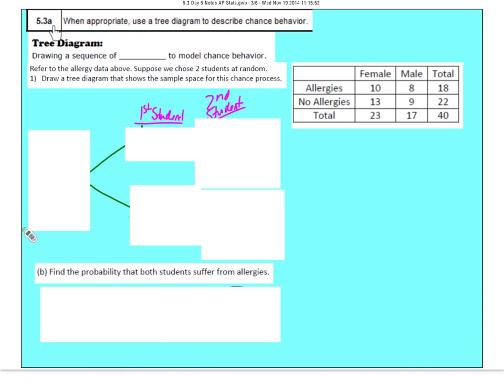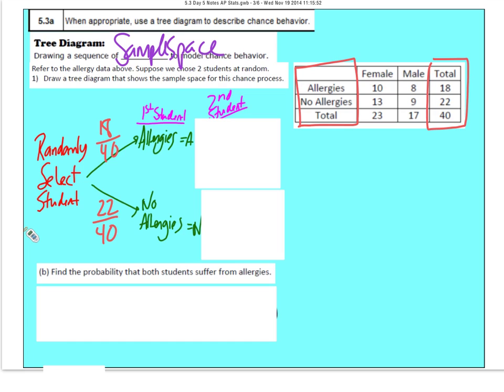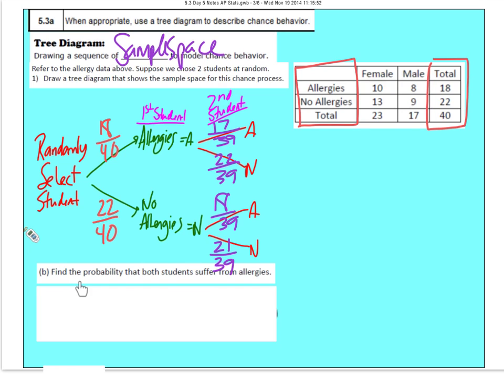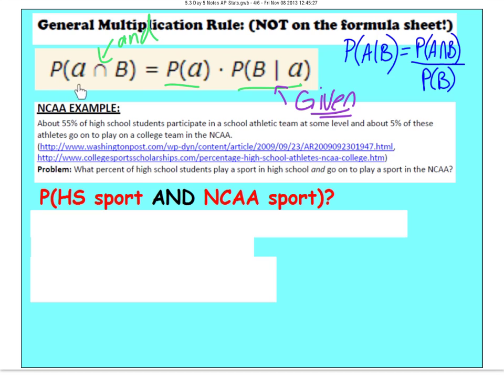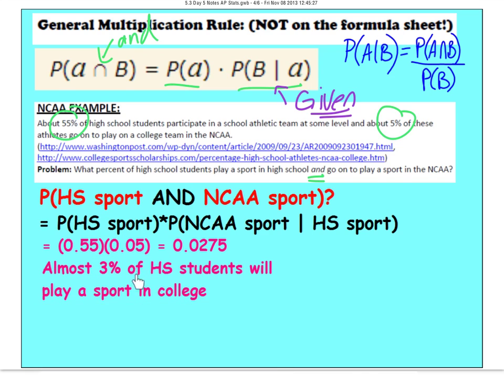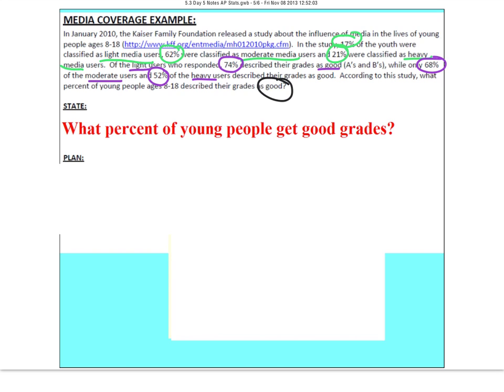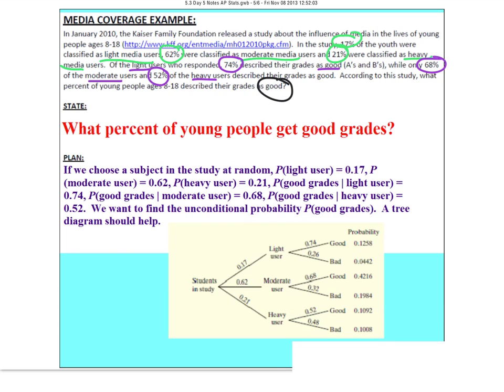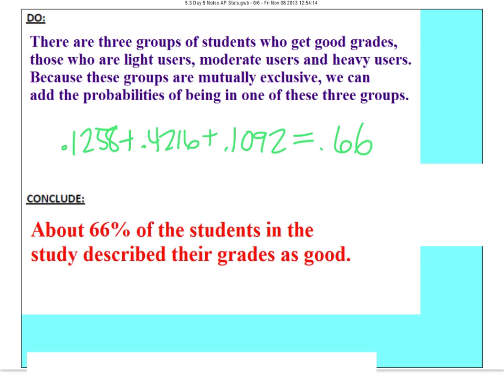5 3a AP Stats Seminar